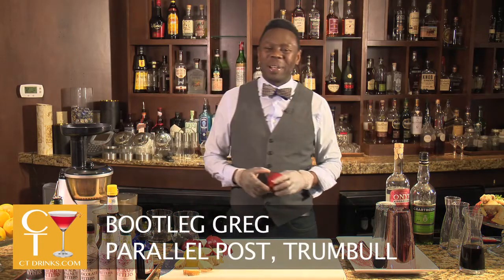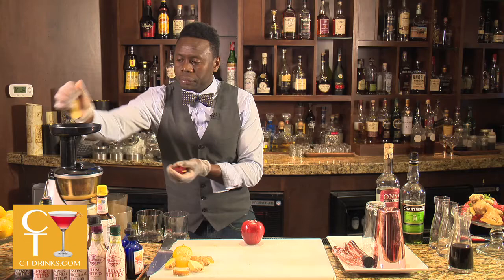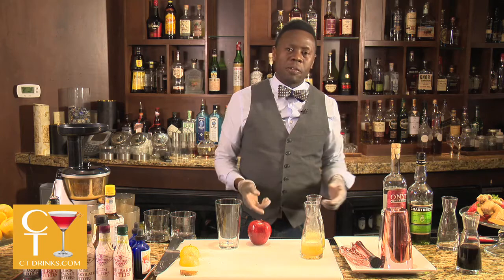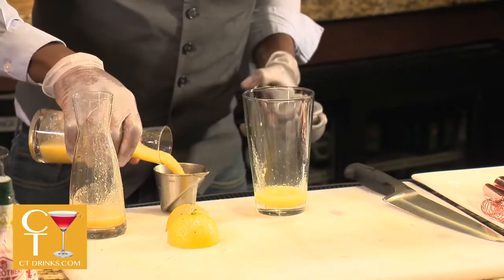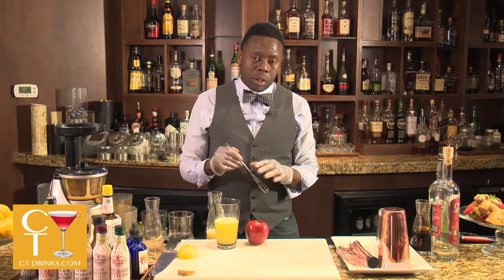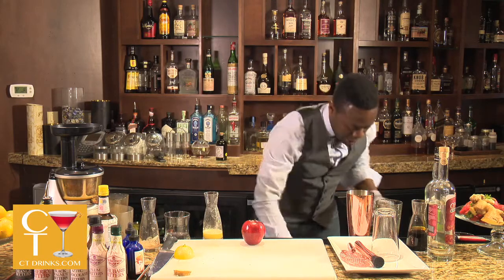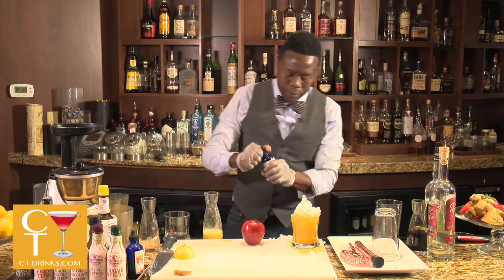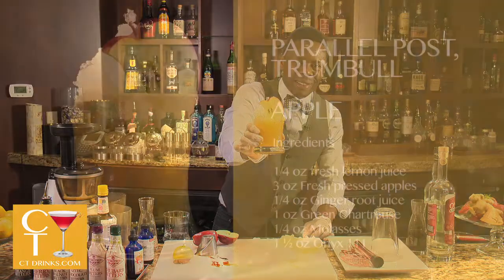Apple from Parallel Post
Bartender Bootleg Greg from Parallel Post in Trumbull, CT mixes us his creation which he calls simply... Apple.

Ingredients

1/4 oz fresh lemon juice
3 oz Fresh pressed apples
1/4 oz Ginger root juice
1 oz Green Chartreuse
1/4 oz Molasses
1 ½ oz Onyx 111